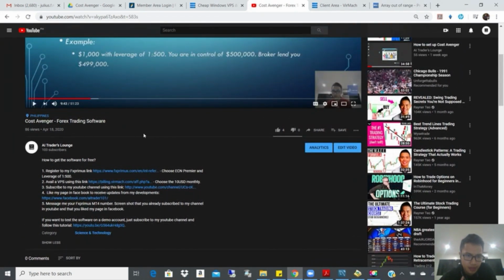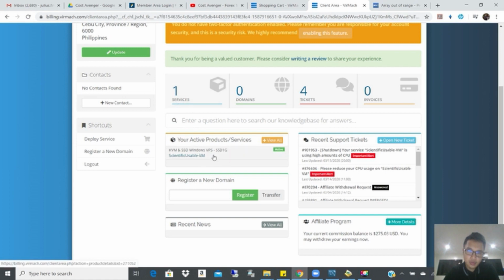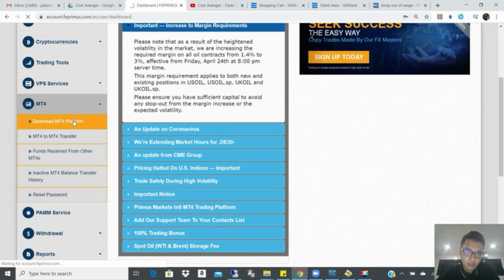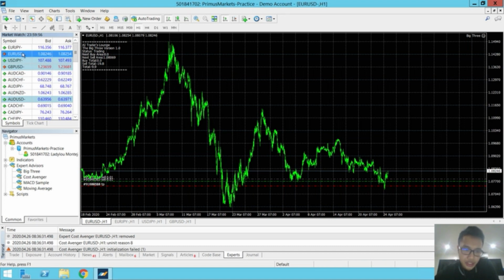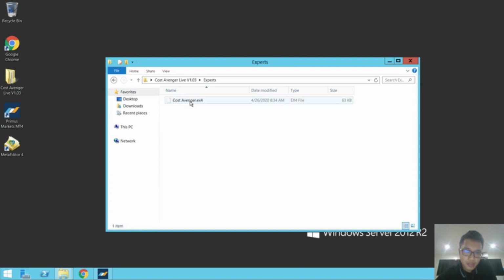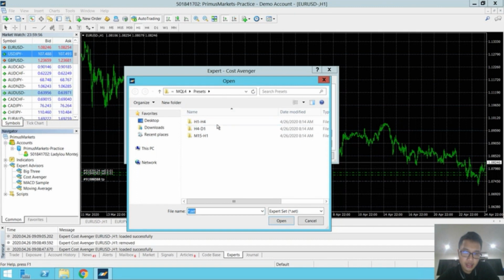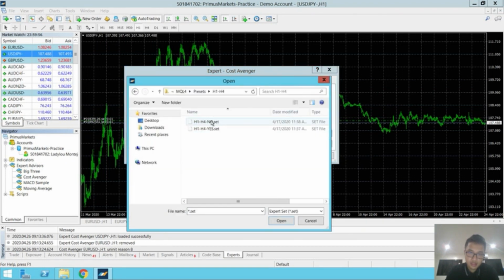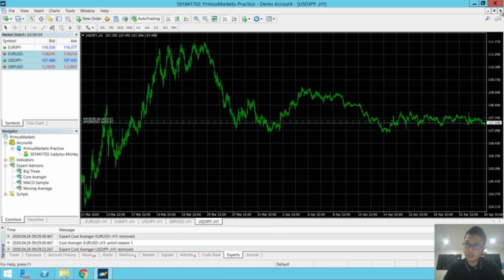Cost Avenger Live Account Setup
How to get the software for free?

1. - Choose ECN Premier and Leverage of 1:500.
2. - Choose the 10USD monthly.
4.  Like my page in face book to receive updates from my developments